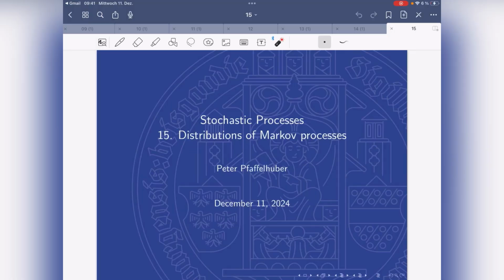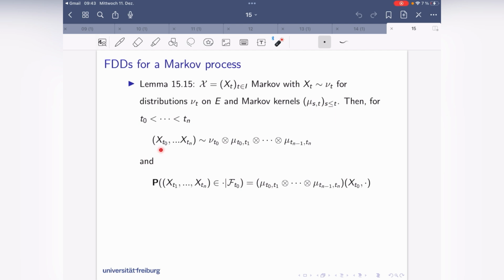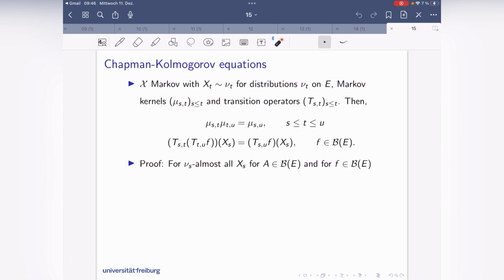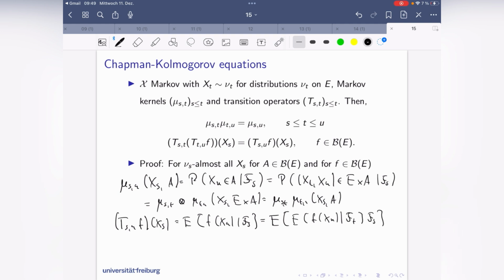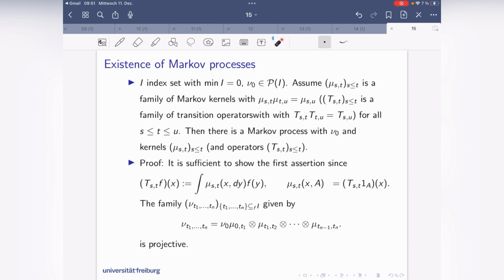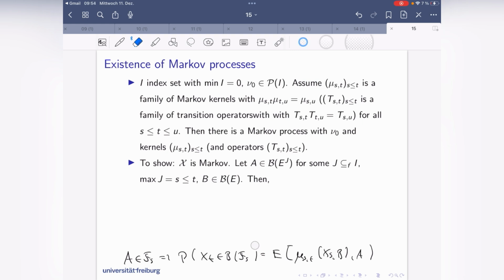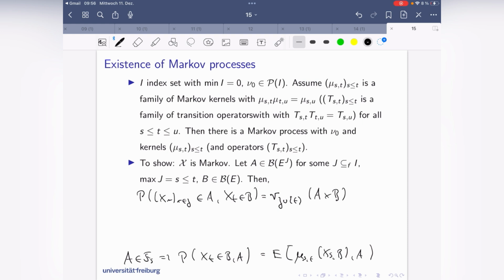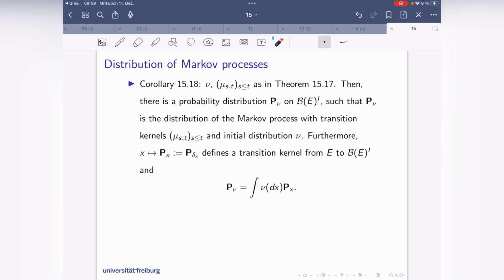15. The distribution of Markov processes